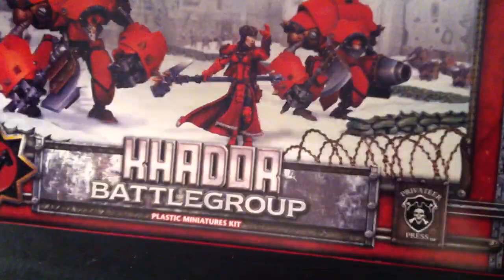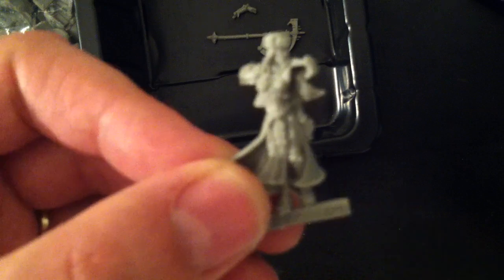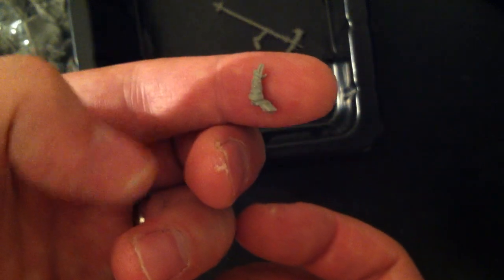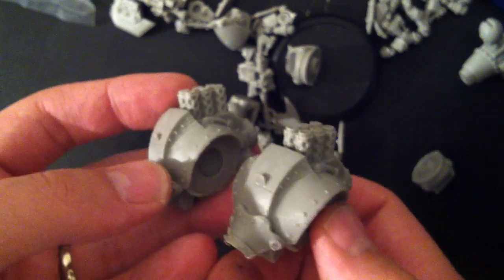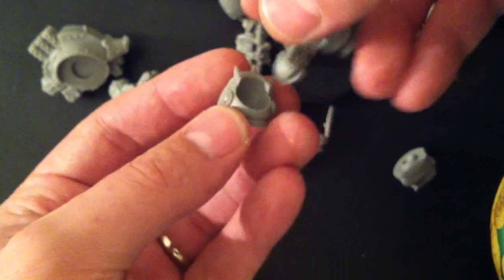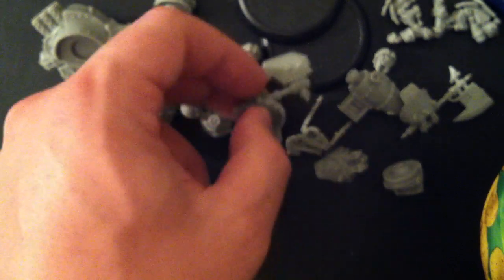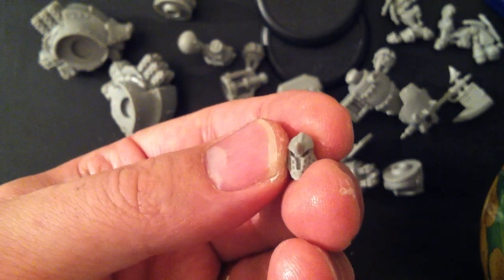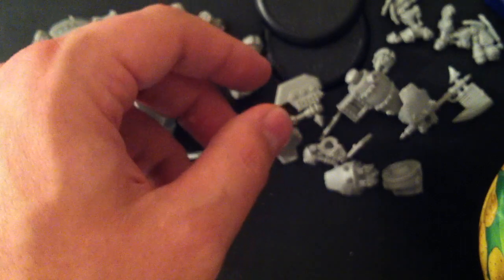Khador Battlegroup (plastic) Unboxing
Unboxing of the Khador Battle Box from Privateer Press' Warmachine